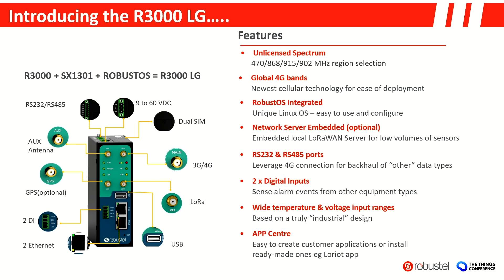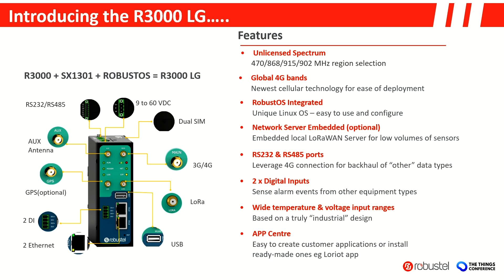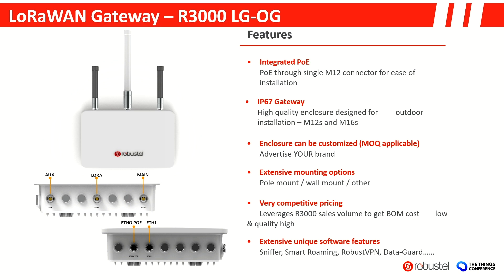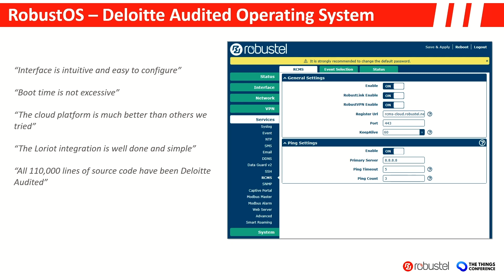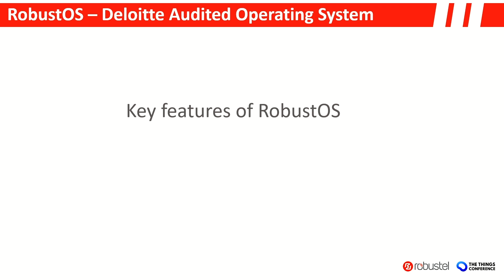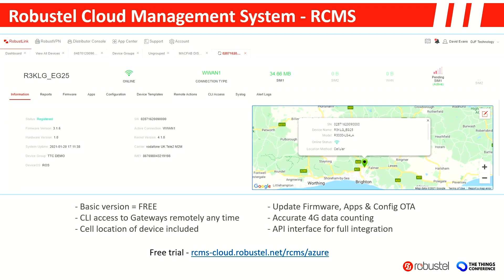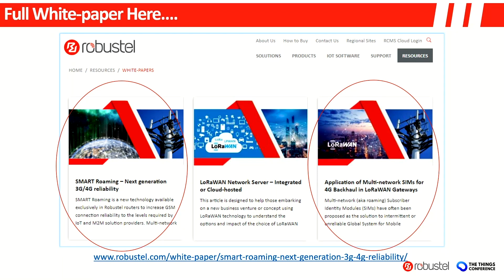Simplify gateway management with Smart Roaming - David Evans (Robustel)